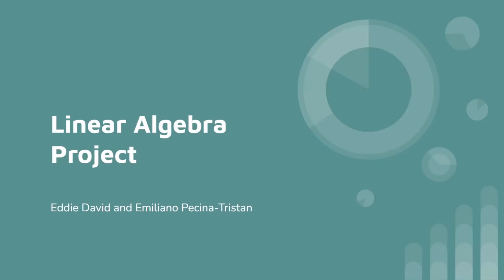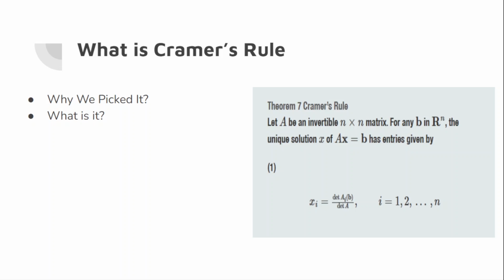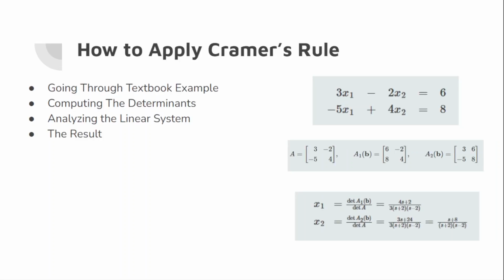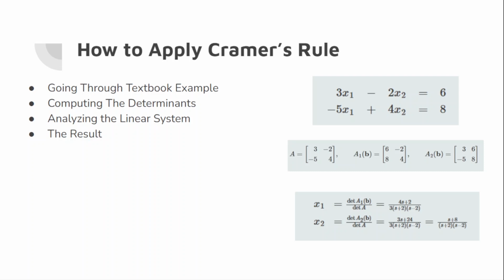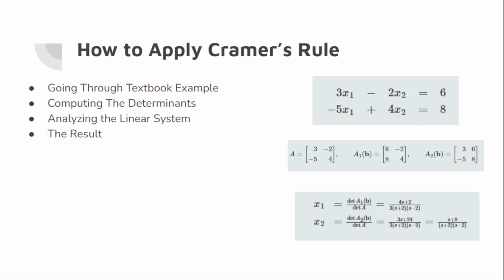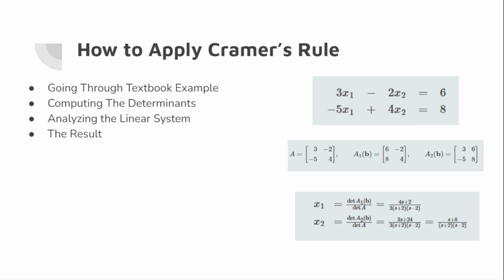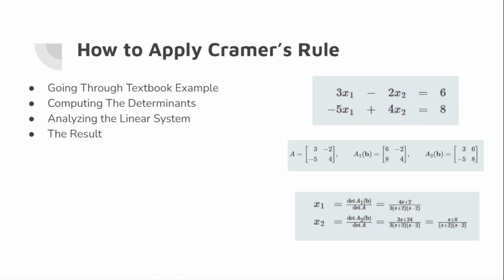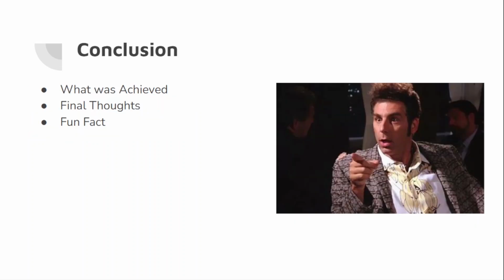Linear Algebra Final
Emiliano and Eddie